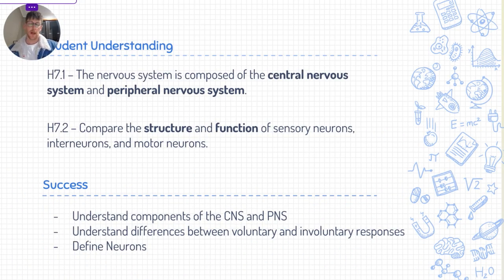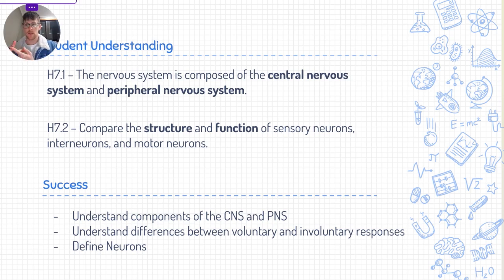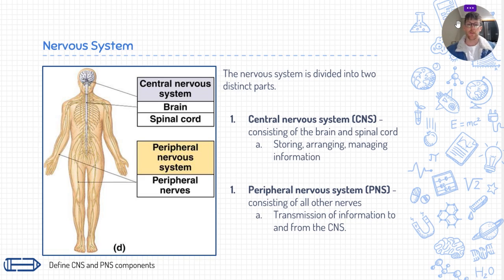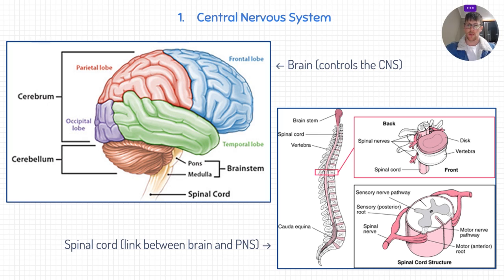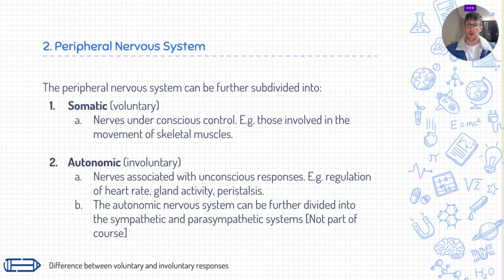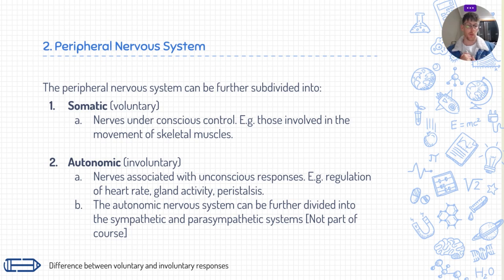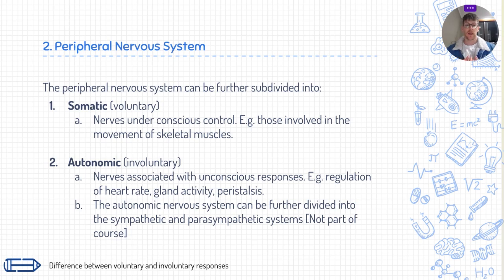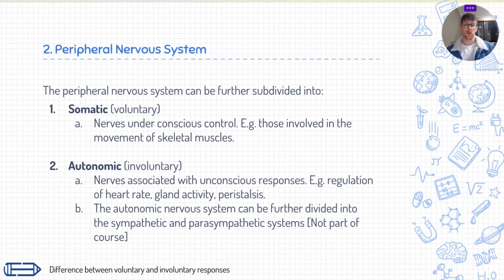3.2.1 - Nervous System Introduction